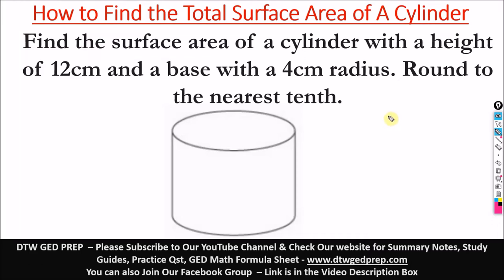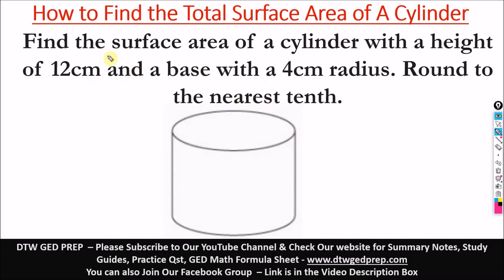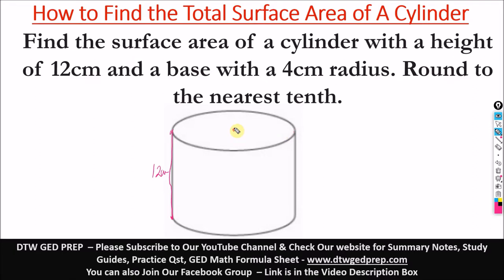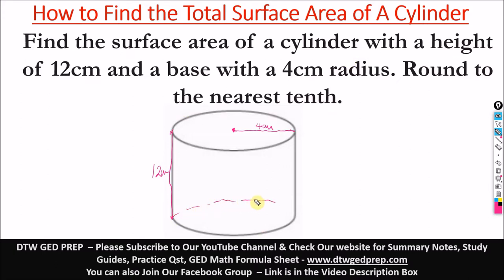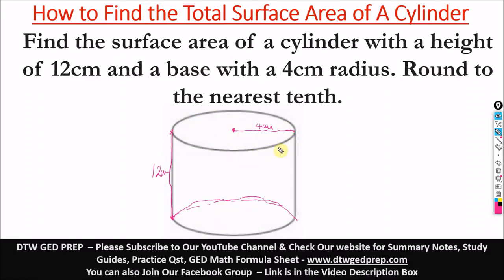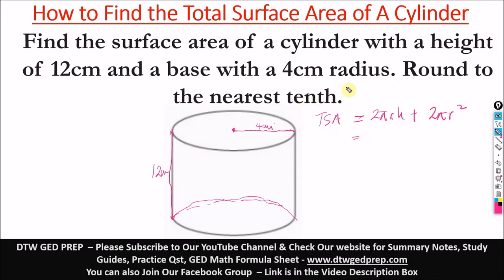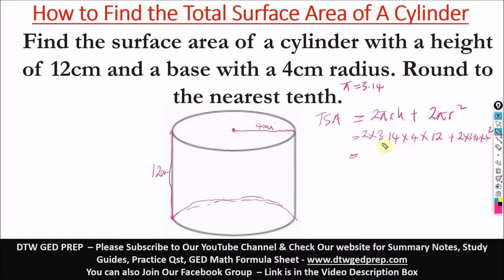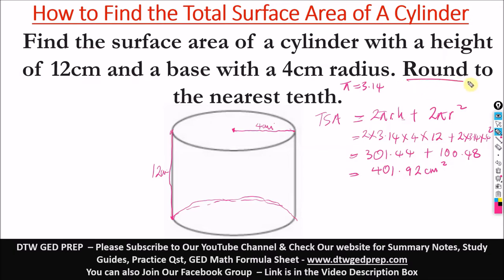How to find the Surface Area of A Cylinder - GED Math Test Crash Course